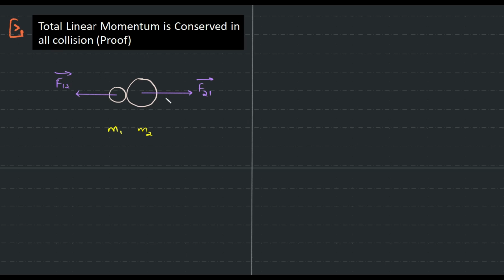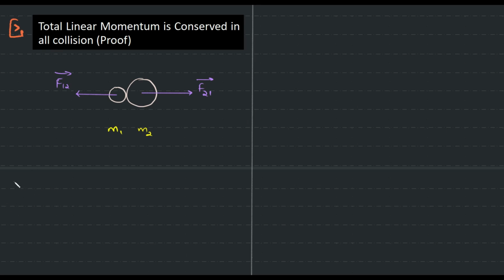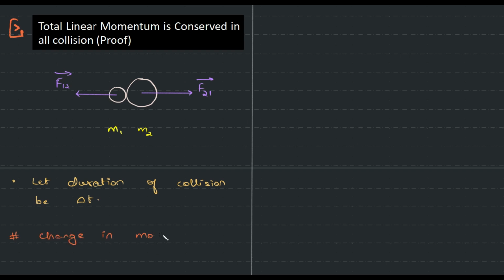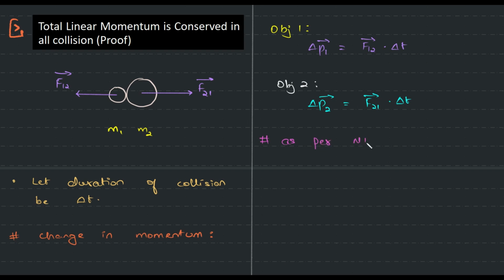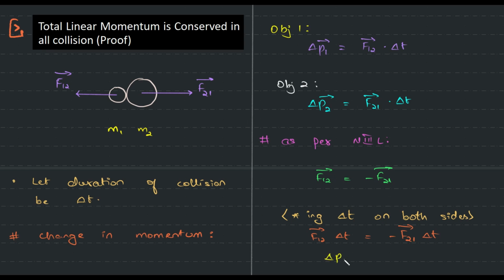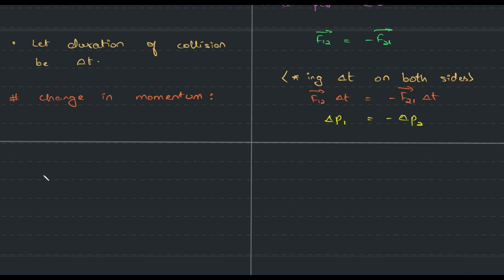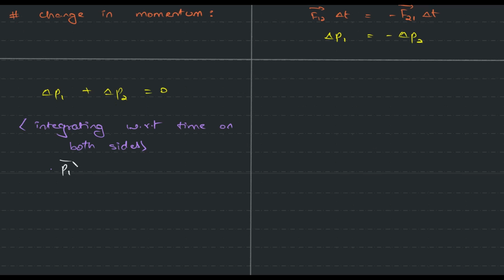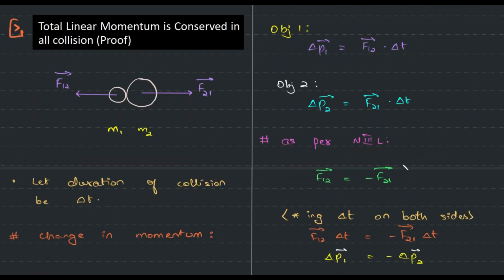04 F1 B1 Total Linear Momentum Conserved